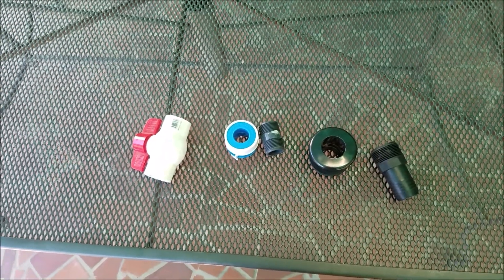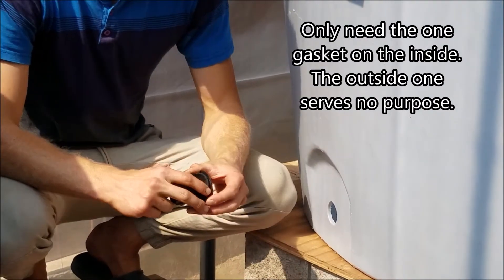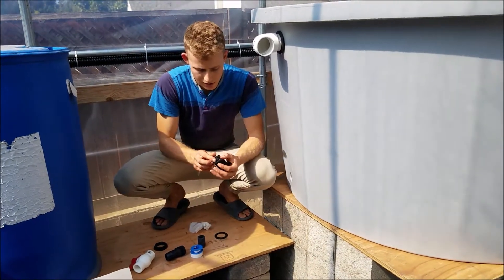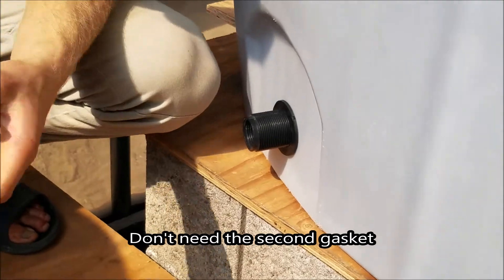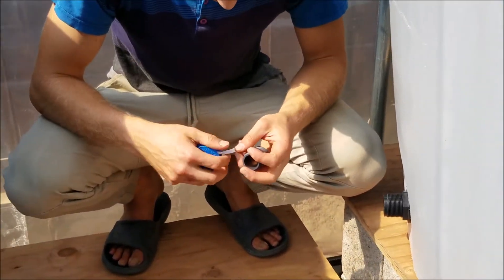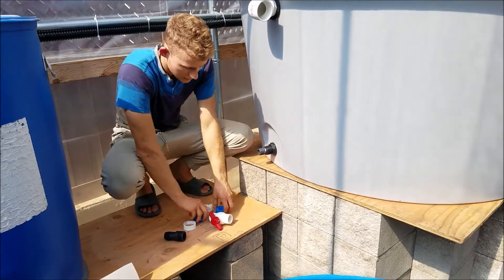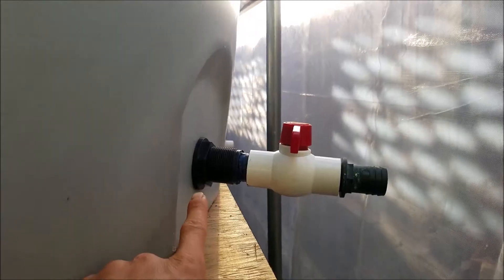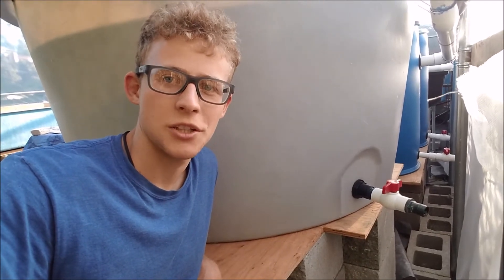How to install a drain plug for aquaponics (Hybrid aquaponic system)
This video shows you how to install a drain plug with a ball valve for a tank. This one is used for an aquaponics fish tank.